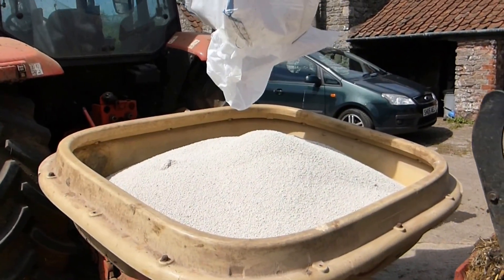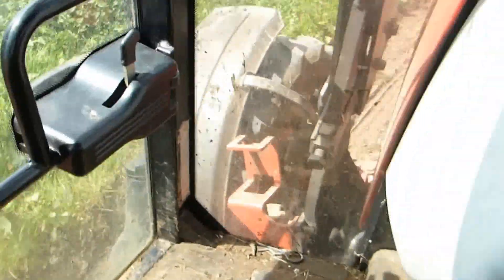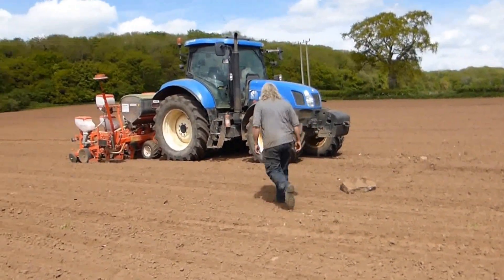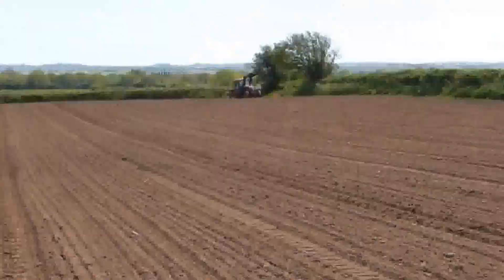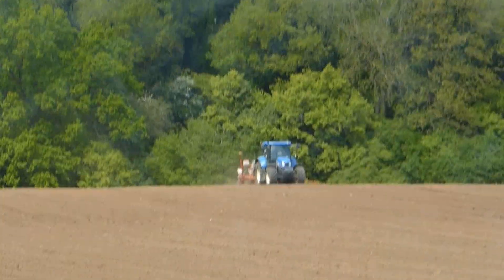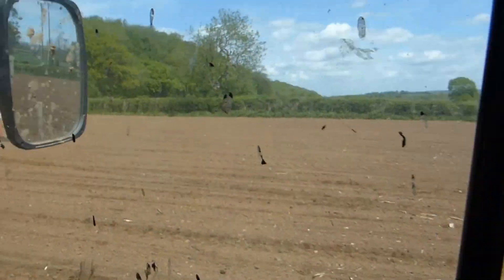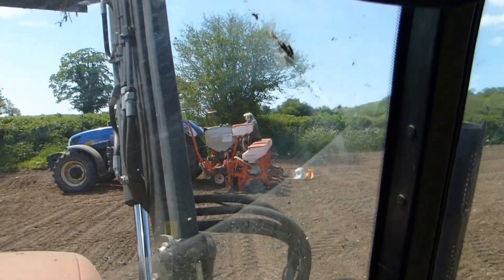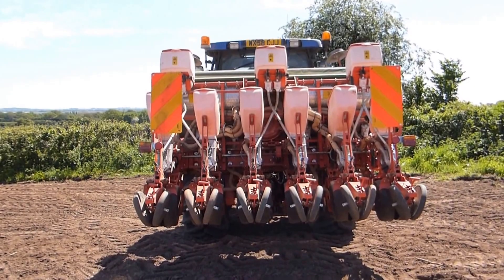Top dressing a maize crop with fertiliser